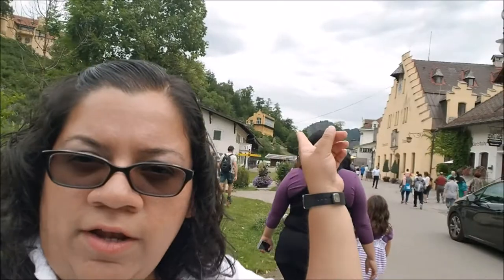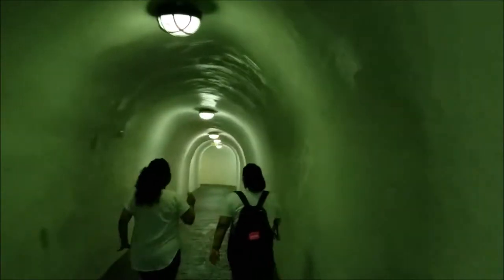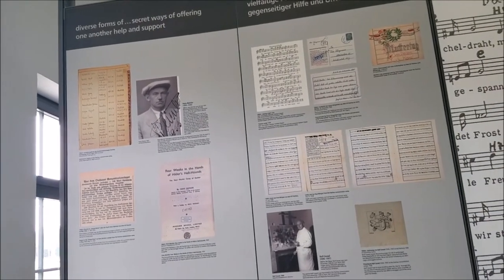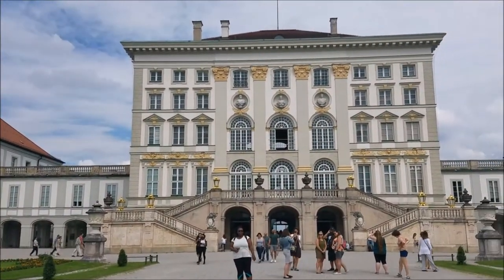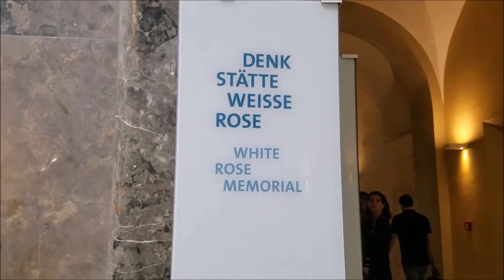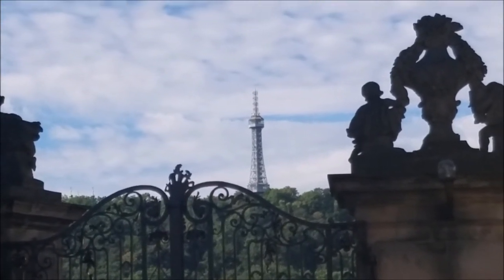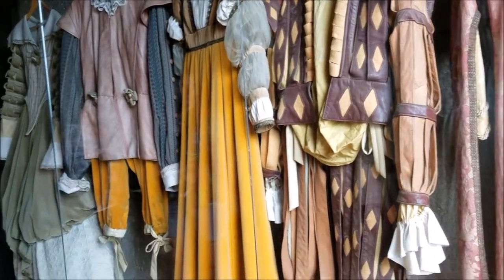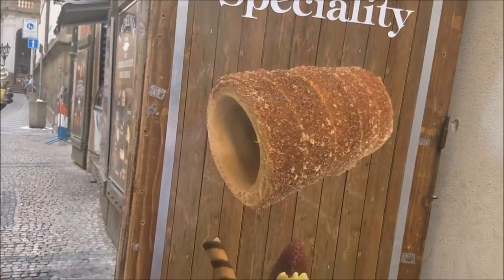Castles, Concentration Camps & More- Germany & Czech Republic Vlog 72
Christy continues her Europe Trip 2017 to Munich, Germany and Prague, Czech Republic, where she goes to Castles, a Concentration Camp, and more!